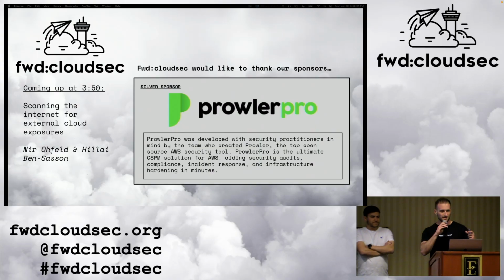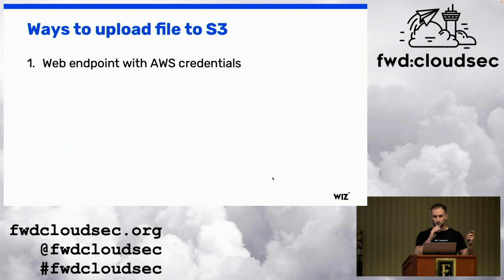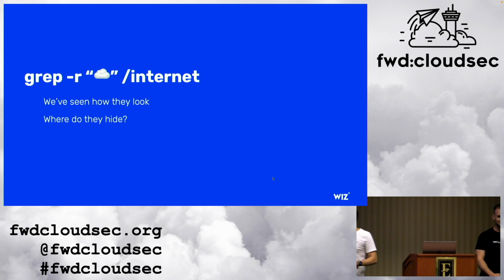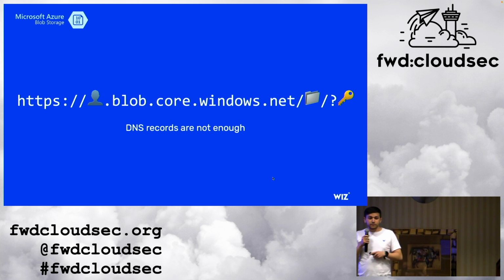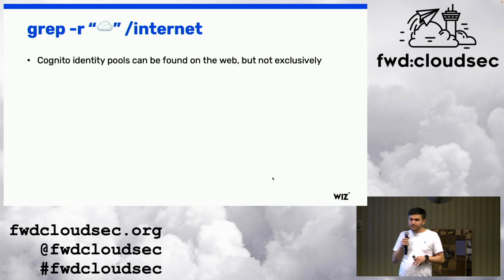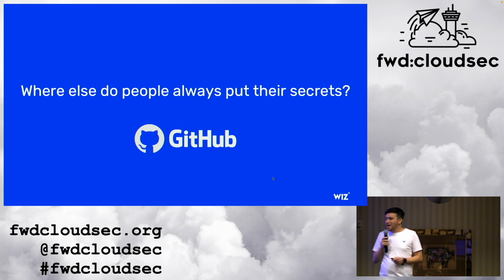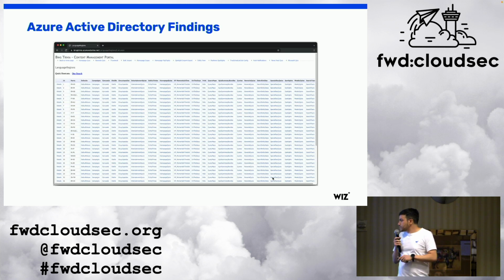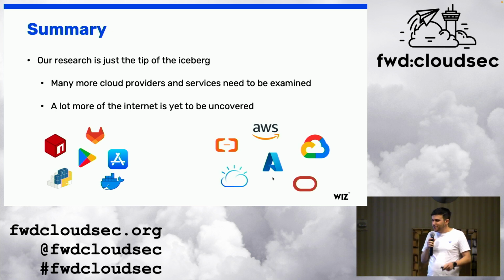Scanning the internet for external cloud exposures - Nir Ohfeld, Hillai Ben-Sasson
Abstract: Remote hacking of traditional web applications is a widely-discussed topic with many tools and resources. However, penetration testing of publicly exposed cloud resources remains uncharted territory. Many devastating configuration mistakes can go unnoticed simply because of a lack of proper scanning tools. In this talk, we will demonstrate practical approaches to scanning and exploiting exposed cloud resources by showcasing newly developed methodologies for discovering these issues from external sources.

This session will cover several cloud services that may be erroneously configured as publicly accessible, including AWS and Azure’s queues, notification channels, managed identity providers, and different managed storage. We will examine how each of these services can inadvertently be made available to the public, how to scan for them externally, and potential exploitation methods.

Furthermore, we will provide statistics on the prevalence of exposed services found on the internet and our assessment of the issue’s scale.

Join us to learn how to scan and map any organization’s external cloud exposure, finding misconfigurations and vulnerabilities at scale.